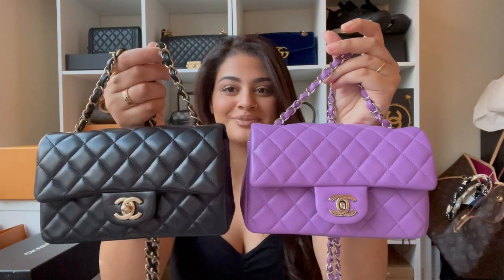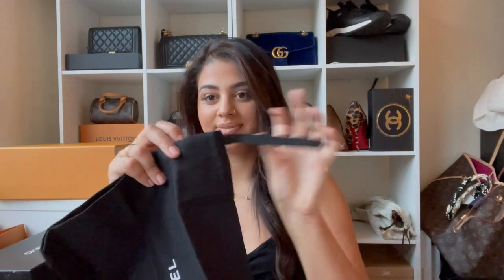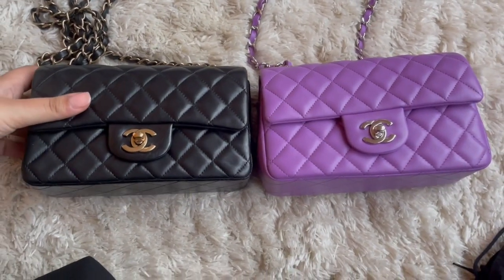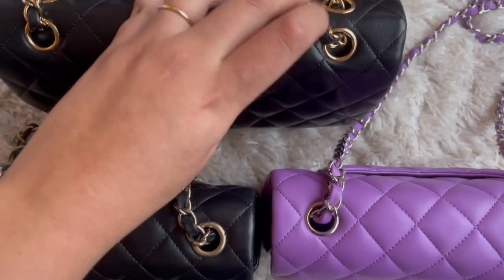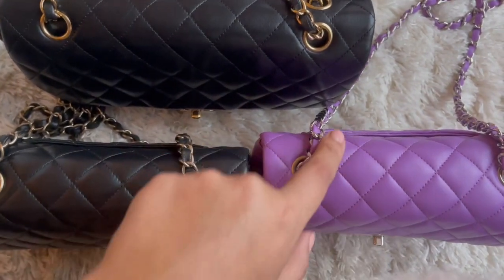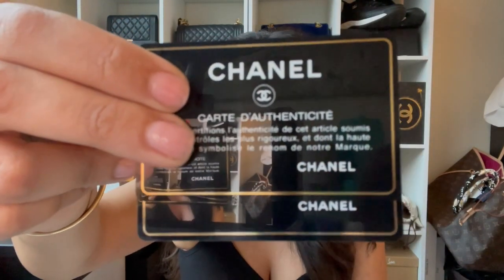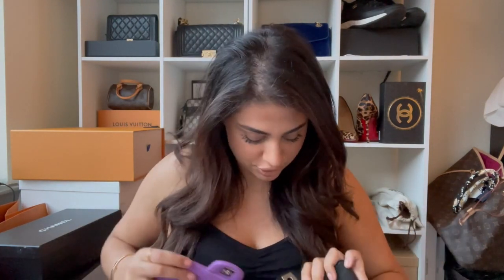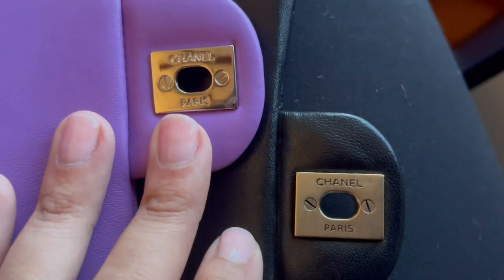CHANEL MINI CLASSIC FLAP: REAL VS. REPLICA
Hi everyone!

I hope this video helped with authenticating the Chanel classic rectangular minis.
I really appreciate you all watching my video!

Thank you all once again!!